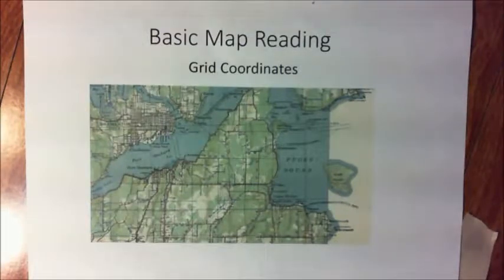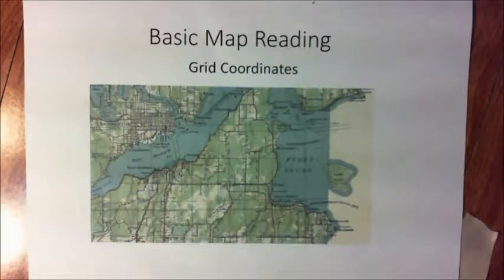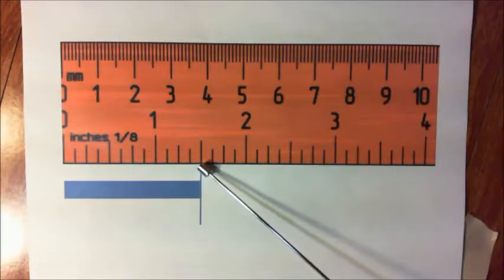Concept of Grid Coordinates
Description: Introduction to the concept of identifying the location of a point on a map using grid coordinates.